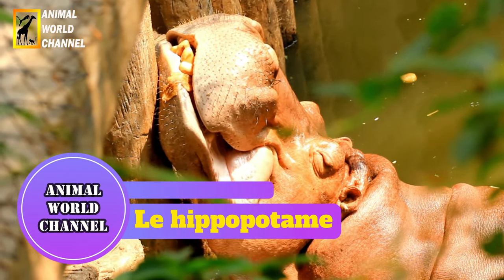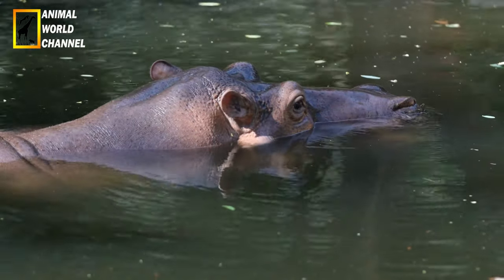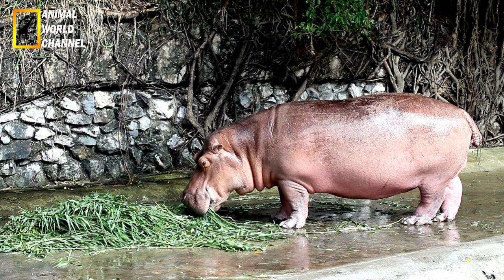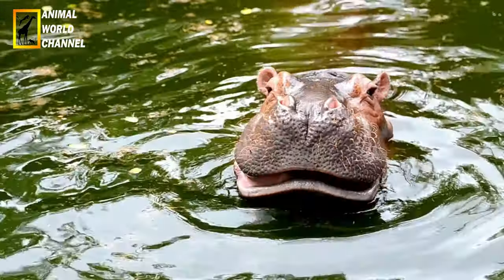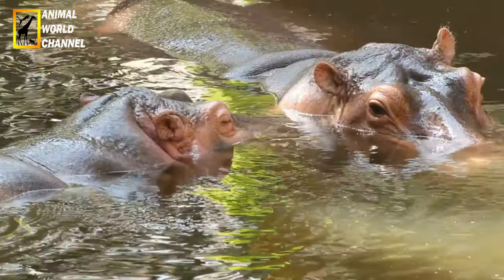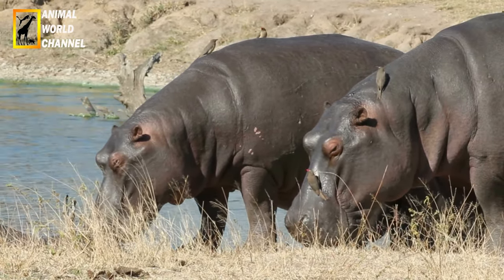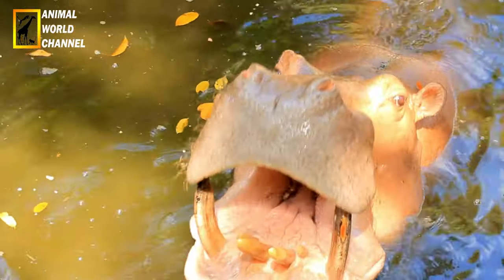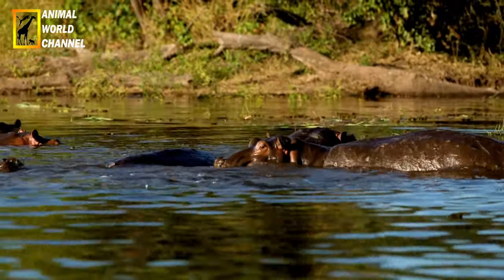L'hippopotame est un animau aquatique massif au corps en forme de tonneau.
The hippopotamus is a massive aquatic animal with a barrel-shaped body.
Les hippopotames forment une famille de mammifères vivant principalement en Afrique. Ils font partie des familles des artiodactyles et des therapsida